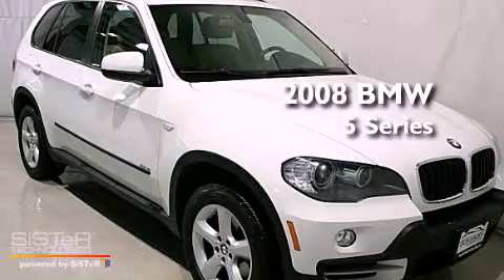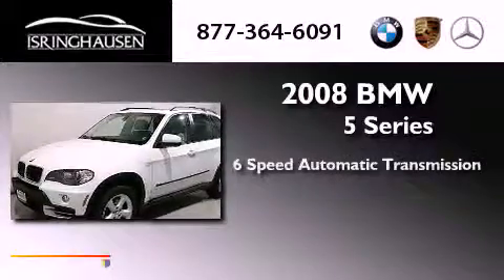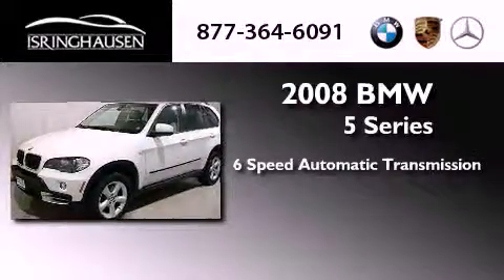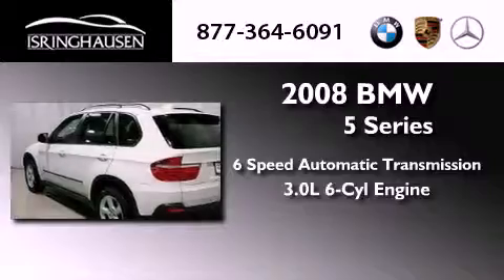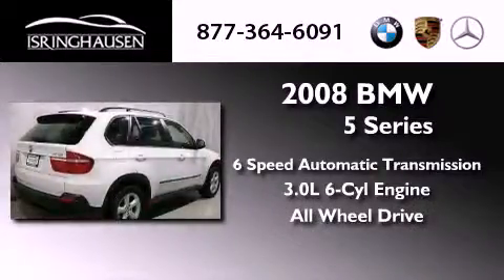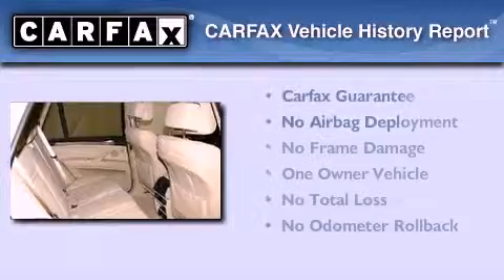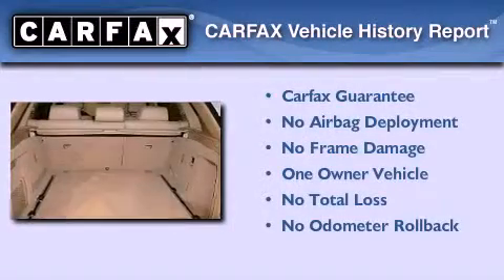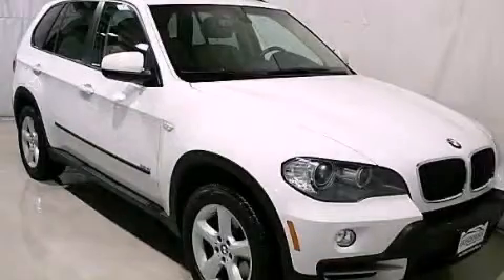2008 BMW 3.0si Peoria IL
Year : 2008
 Make : BMW
 Model : 3.0si
 Engine : Gas I6 3.0L/183
 Trans . : Automatic
 Exterior : Alpine White
 Miles : 23,620
 Interior : Sand Beige
 Stock : 031941A

 Preowned 2008 BMW 3.0si Springfield IL